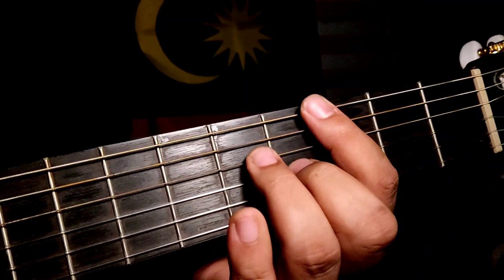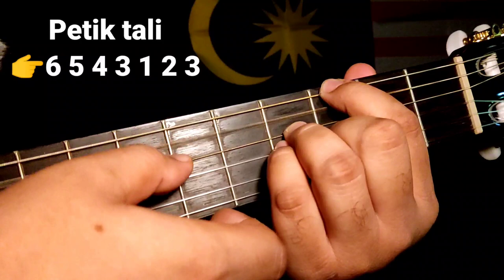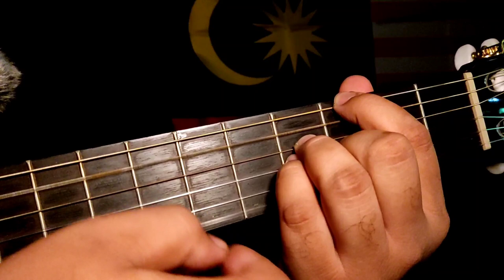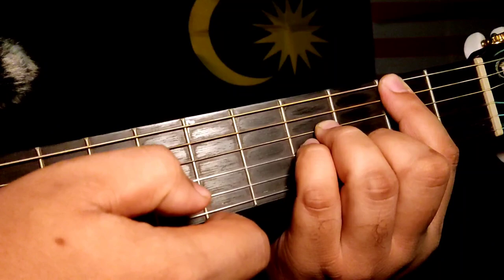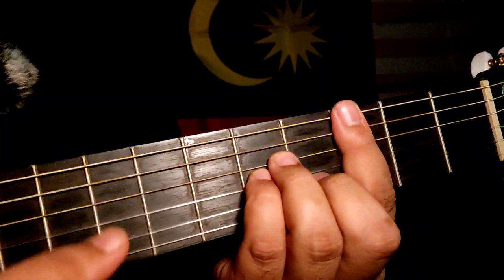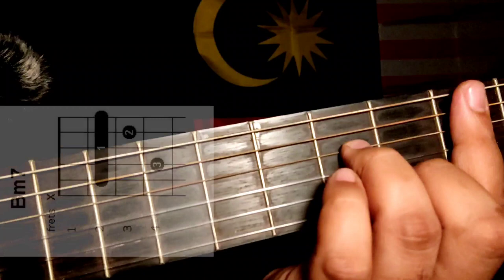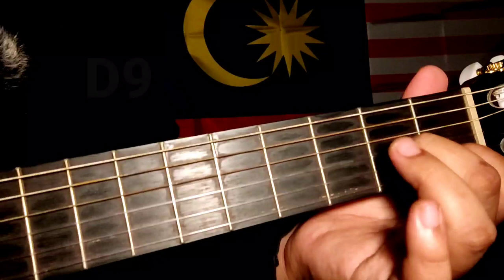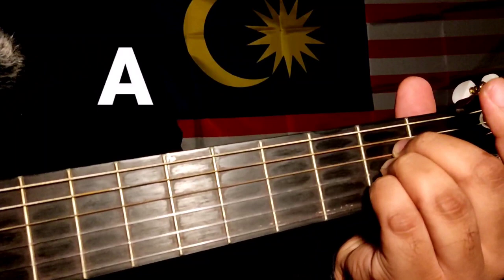Dengan Nama Tuhan - Teman Lelaki Tutorial kord gitar+plucking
Intro key:Gmaj7
Verse key:Cmaj7

Gitar:Ibanez Classical GA6CE-AM
Tali gitar:D'Addario EJ27N Nylon Strings Normal Tension
Rekod video:Android Smartphone+Klip mic
Edit video:Kinemaster app
Lighting:Ulanzi VL49 RGB

🎼 Dengan Nama Tuhan from Dengan Nama Tuhan - Single
🎤 by Teman Lelaki

Kord gitar dan Lirik lagu

Intro

Gmaj7 Cmaj7 Gmaj7 Cmaj7 Bm Am Cm

Verse

Cmaj7
Bertukar Pandangan
Senyum senyum tipis

     Bm7
Beralun dibibir
Kita masing masing

Am7   Cm7    Gmaj7
Berlagu. Kan kisah

Cmaj7
Mencoret cerita pada waktu Subuh
          Bm7
Menulis sepercah pada batu kukuh

Am7   Cm7      Gmaj7
Yang kekal.. saksinya..

Pre Chorus

Am7                            D9
 Rasa yang mulai kosong
Bm7                                 E9
  Berteman bintang malam
Am7       D9      Gmaj7
Yang Ada.. Dilangit..

Am7                           D9
Semakin mekar bunga
Bm7                        E9
  Yang ada dibekasan
Am7     Bm7   A
Jagaanku..    Aku..

Chorus

Dmaj7
Dengan Nama Tuhan
                                Dbm7
Akan ku mulakan langkah baru
                                        Bm7
Untuk.. menghalalkan cerita
E                      Amaj7
Kita.. yang berlalu..

Dmaj7
Dengan Nama Tuhan
                                   Dbm7
Kupetik bunga tepatnya di Syurga
                                      Bm7
Jadi perhiasan masa tuamu
E                        Amaj7
Dihari.. hujung umur..

Solo
Dm7,Fm,Cmaj7,Dm7,Fm,Cmaj7,Cm

Part nie akan bertukar key dr asal👇

Pre Chorus

Cm7                          F7
Rasa yang mula kosong
Dm7                                  G7
    Berteman bintang malam
D#           F7    Bbmaj7
Yang Ada.. Dilangit

Cm7                          F7
Semakin mekar bunga
Dm7                     G7
Yang ada dibekasan
D#            F7   Bbmaj7
Jagaanku..   Aku..

Chorus

D#maj7
Dengan Nama Tuhan
                                Dm7
                                         Cm7
Untuk.. menghalalkan cerita
F7                       Bbmaj7
Kita.. yang berlalu

D#maj7
Dengan Nama Tuhan
                                   Dm7
                                      Cm7
F7                         Bbmaj7
Dihari.. hujung umur...

D#maj7  F#maj7  Bbmaj7
Dihari... hujung umur.

🎤 by Teman Lelaki